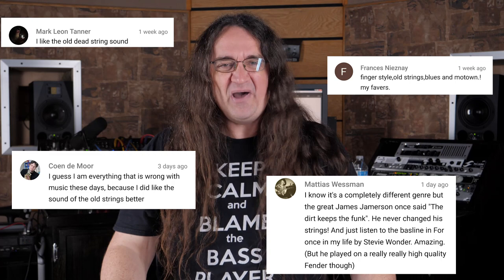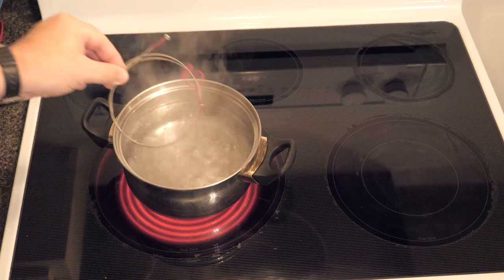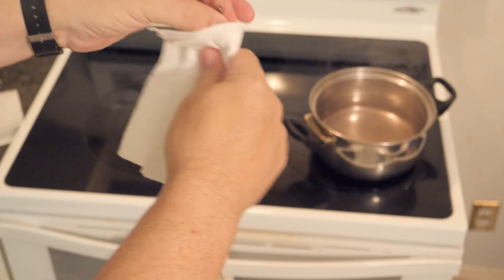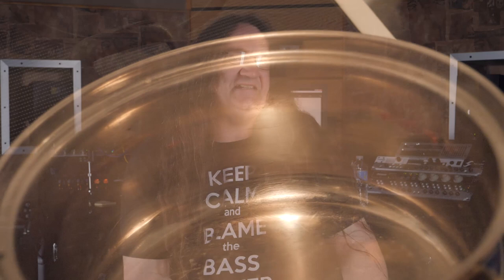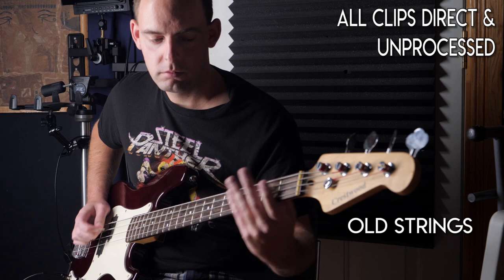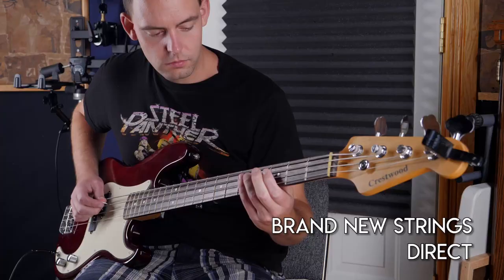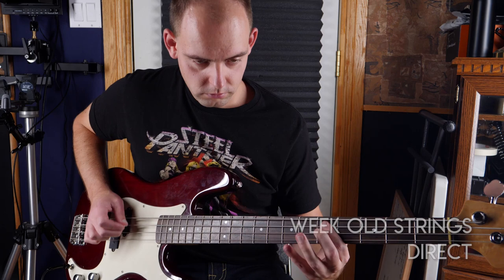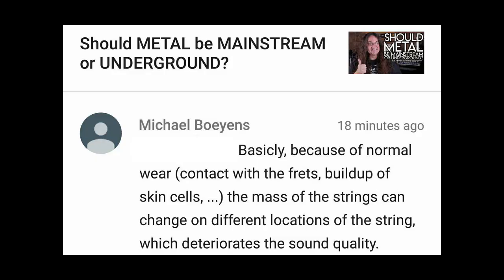Boiling Bass Strings: Does it actually WORK? | SpectreSoundStudios TUTORIAL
Today we take a look to see if the old story of boiling your strings has any real, noticeable change on the tone.   Bass strings aren't cheap, and if this works, it can go a long way to saving you some cash!

GOOD bass strings for under $20
Fender Jazz Bass

I first learned about it way back in the mid ’80s in Doug Marks’ Metal Method Guitar Lesson. I mentioned this idea a few years ago in another video called “How to not completely suck on bass guitar” and it was met with quite a bit of mockery. The thing was, I wasn’t kidding. Watch the video below to see the before / after tones of boiling your bass strings.